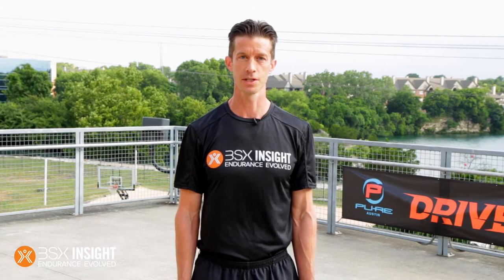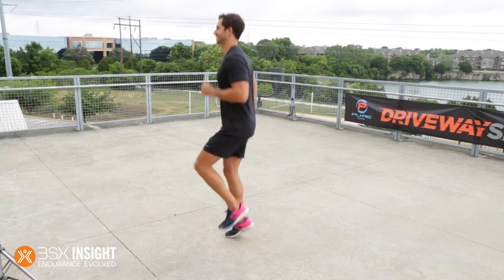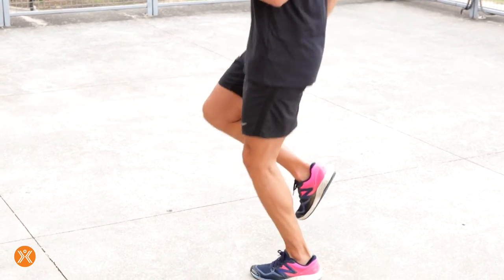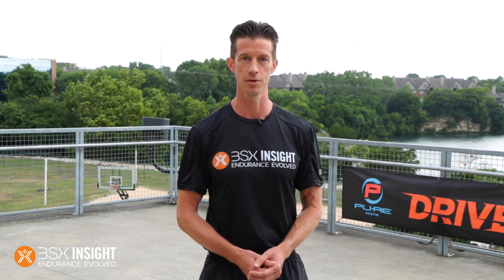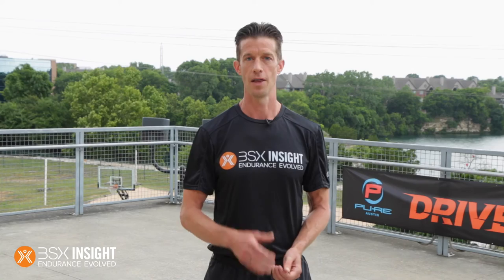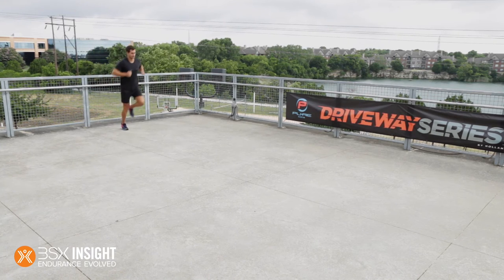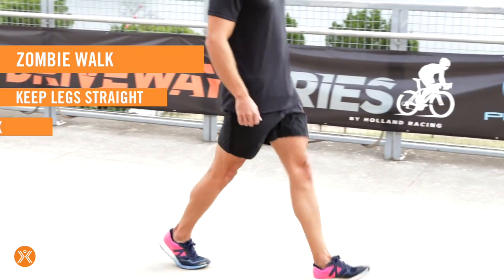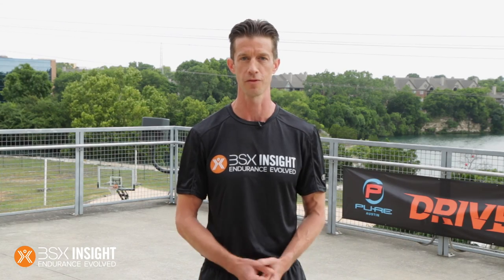Matt Fitzgerald Drills - Running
Using BSXinsight and free training plans from Training Peaks provided by Matt Fitzgerald, you will take the guesswork out of your training.  bsxinsight.com